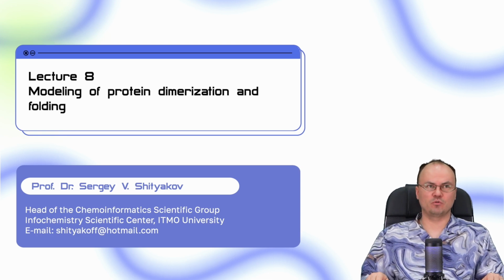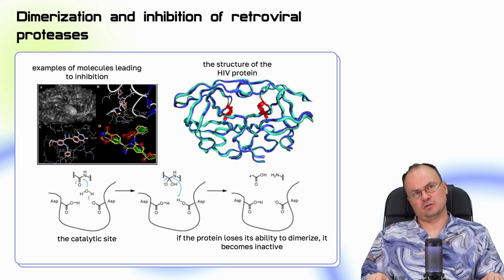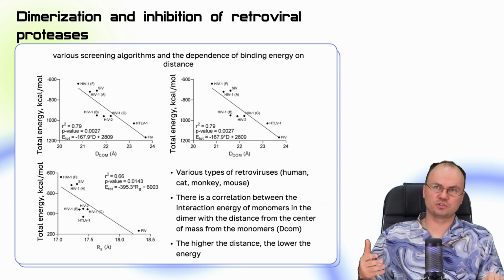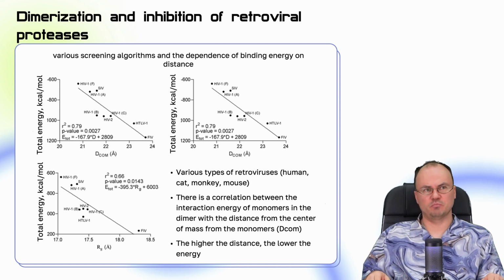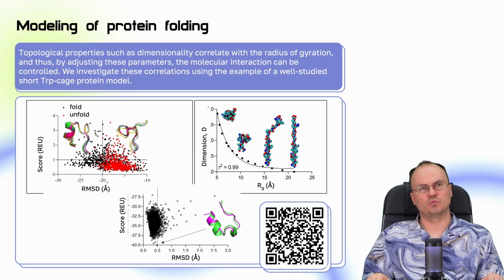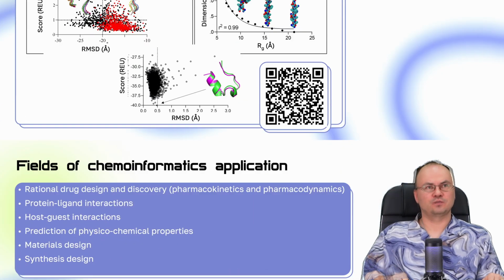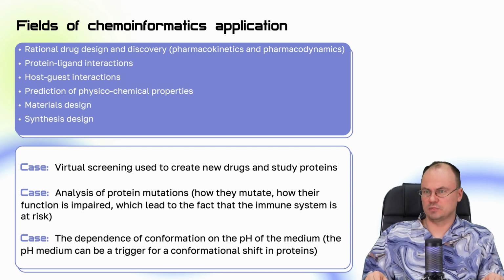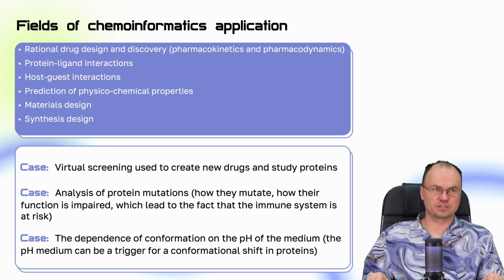Cheminformatics Crash Course: Lecture 8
Join us for an enlightening journey into the world of cheminformatics with Prof. Sergey Shityakov from ITMO University in Lecture Eight of the Cheminformatics Crash Course: A Protein Folding. Cheminformatics is a dynamic field that merges chemistry with computer science, revolutionizing how we manage, analyze, and visualize chemical data.